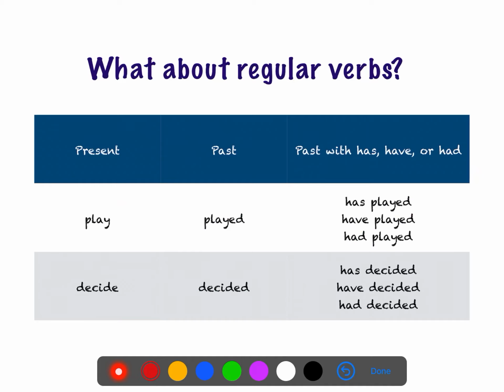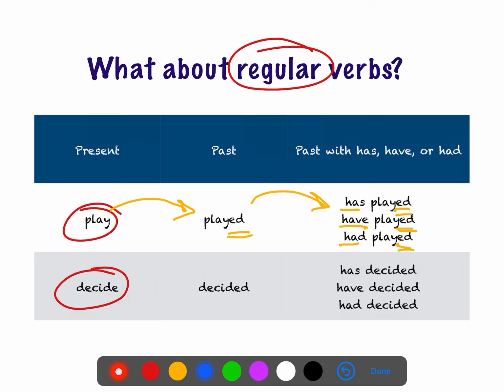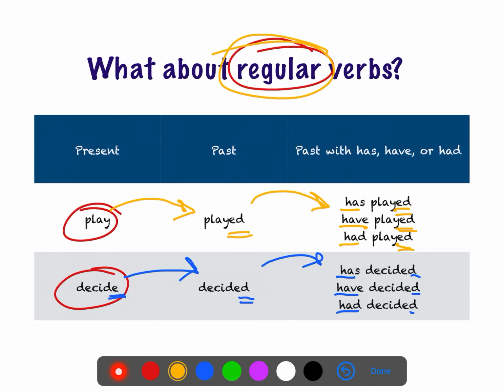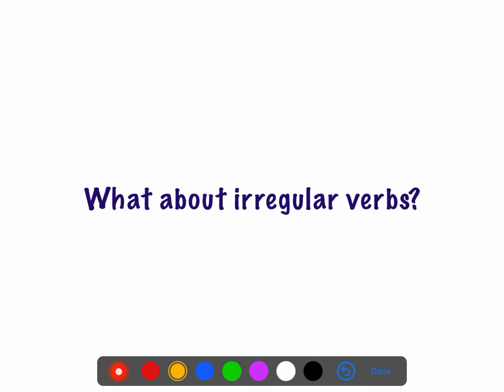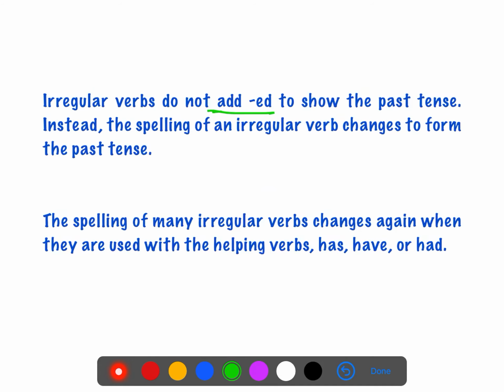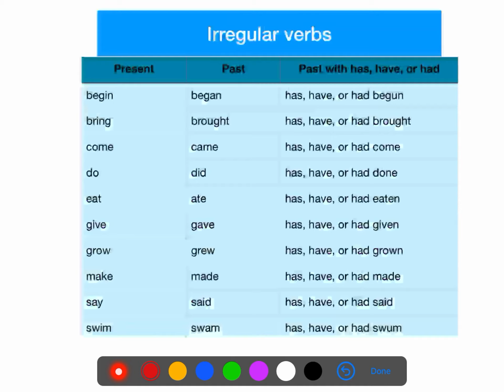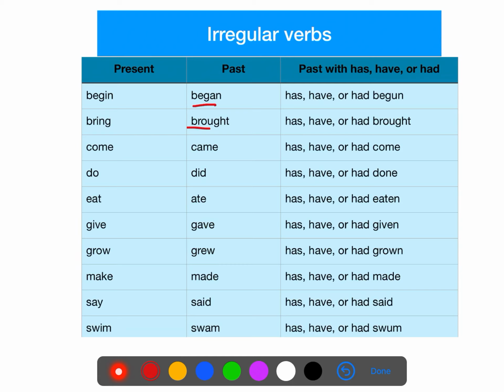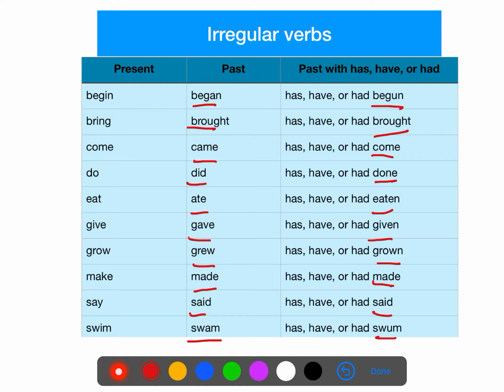HPS Grade 4 Grammar, Irregular Verbs